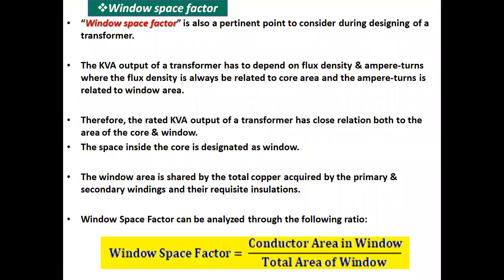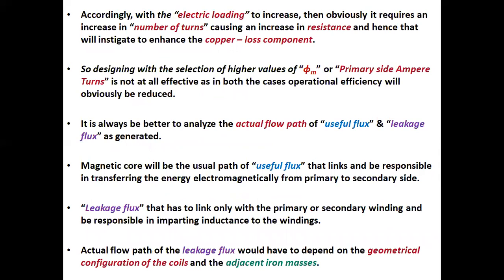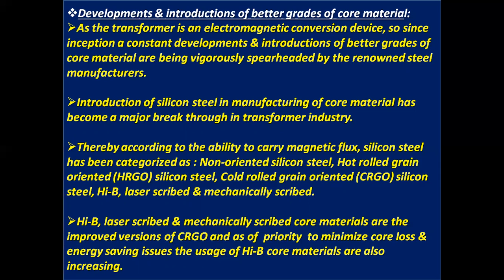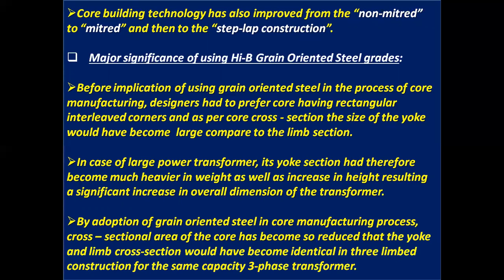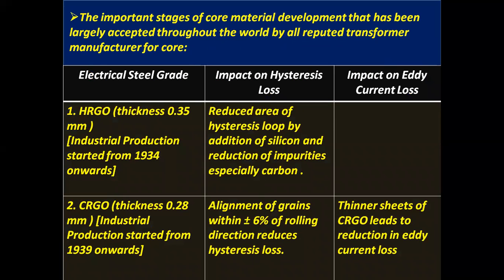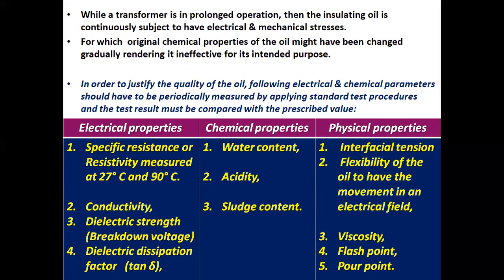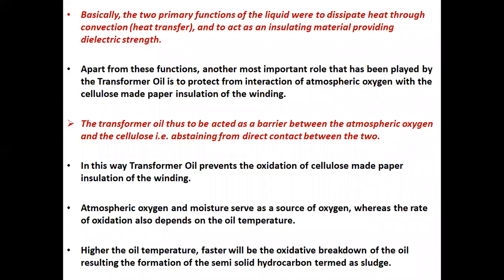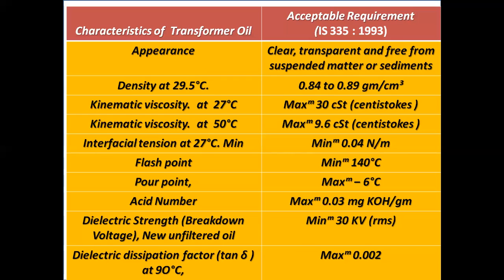Power Transformer Part 11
1. Window Space Factor.
2. Configuration of Electric & Magnetic Loading of Winding & Core.
3. Transformer Output Equation relates to Window Space Factor.
4. Grade Evolution of Core Materials.
5. Significance of using Hi-B Grain Oriented Steel over CRGO Steel.
6. Electrical Steel Grade relates to Hysteresis & Eddy Current Loss.
7. Using Mineral Oil as Insulating Liquid.
8. Electrical / Chemical / Physical Properties of Transformer Oil.
9. Acceptable Requirements of Transformer Oil as per IS 335 : 1993.